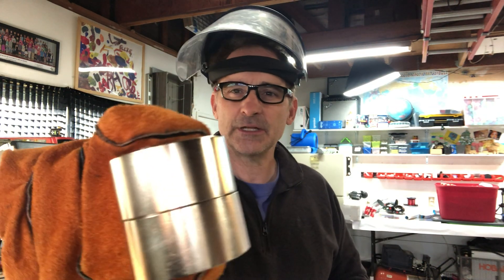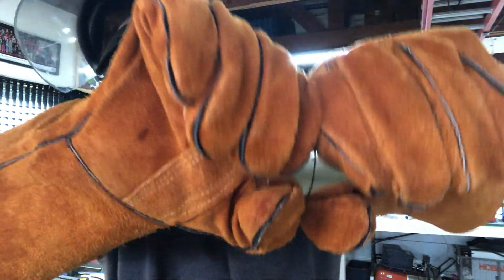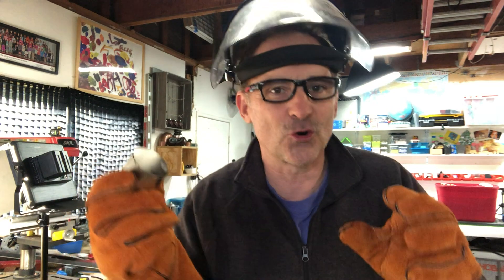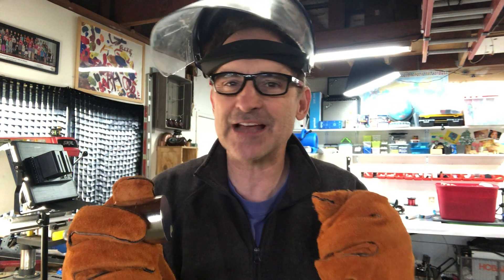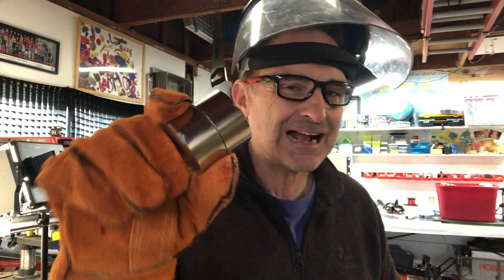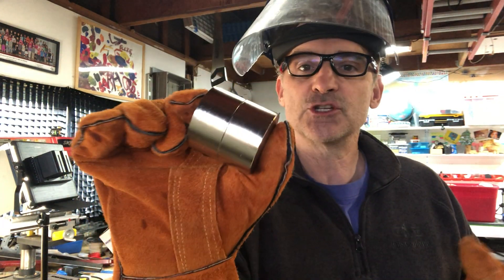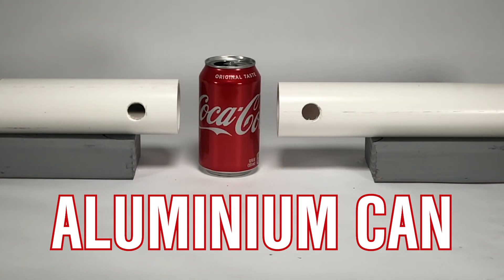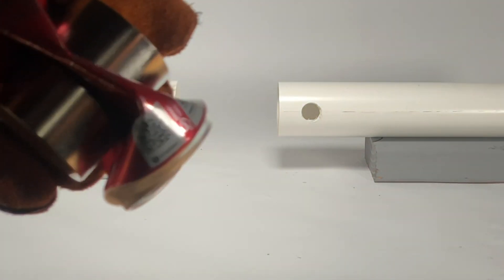Bone Crushing Magnets (Backyard Launch Roller Coaster - Part 8)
Bone Crushing Magnets!

Oh! My! Goodness! Neodymium magnets are some crazy-dangerous things! In this video, we see just how scary N50 magnets can be!

SPECIAL THANKS to @supermagnetman for all the coaching and help!